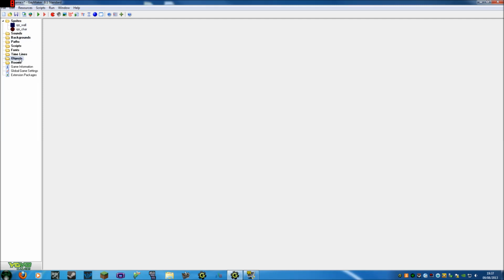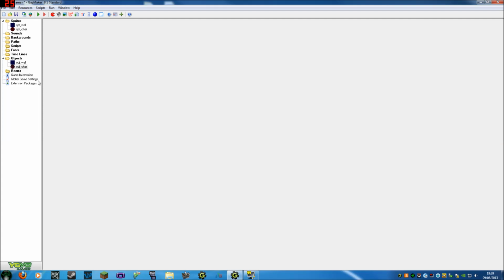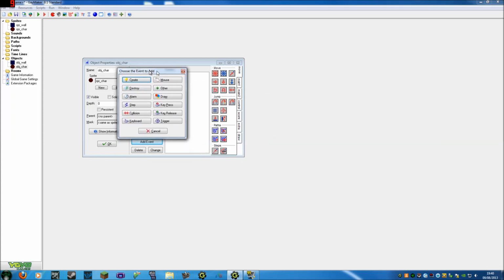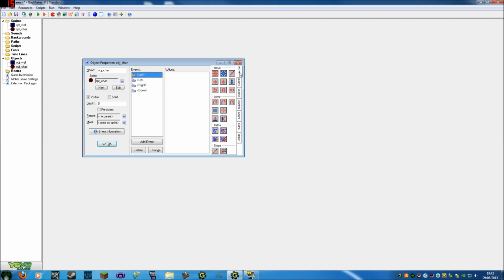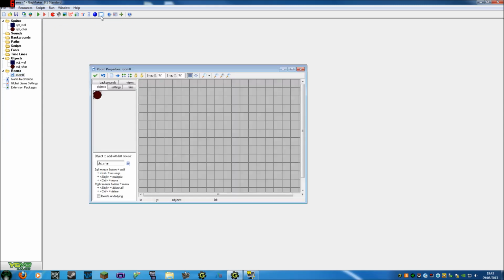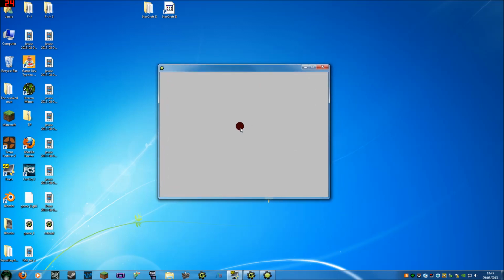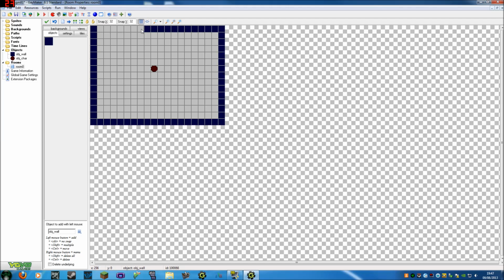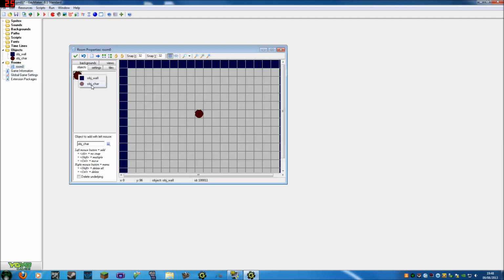Game Maker for Beginners Part 2 : Creating objects and rooms!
The Second Tutorial in which I will be teaching you the very basics of game maker from yoyo games, Its a great place to start of coding and definitely where I began :) Have fun!